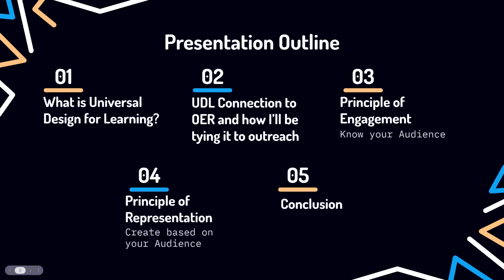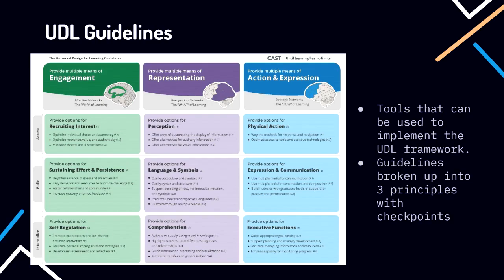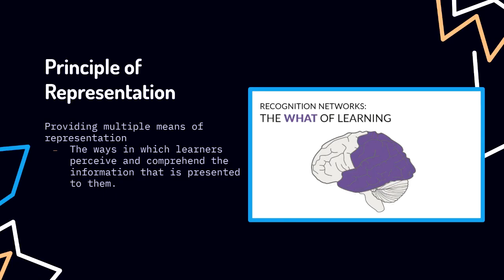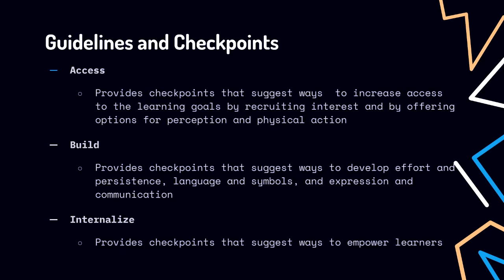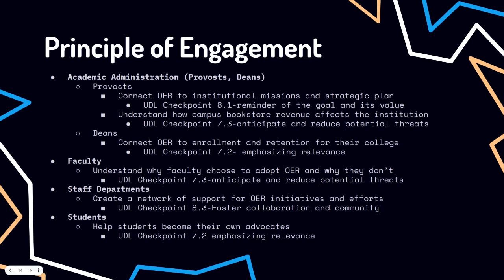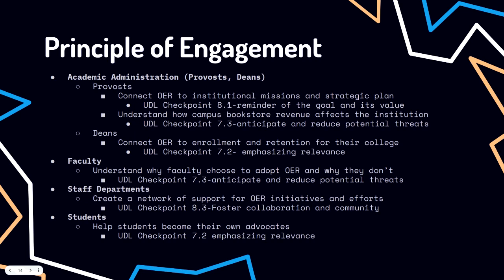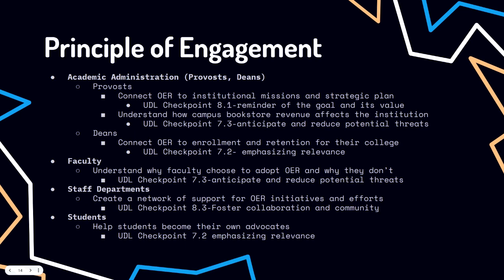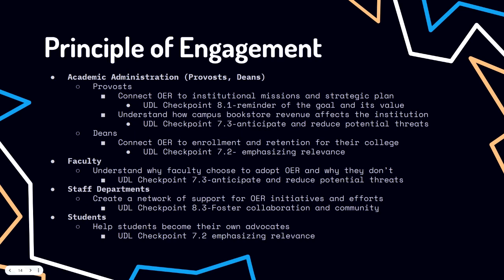Applying Universal Design for Learning Guidelines to OER Outreach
2022 Open Education Conference
Session: 6813
Authors: Sabrina Davis